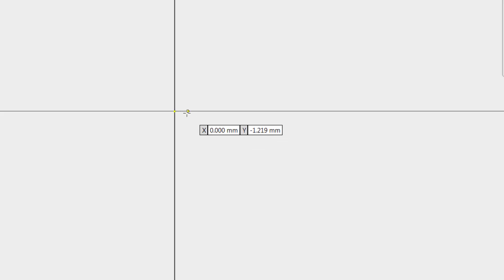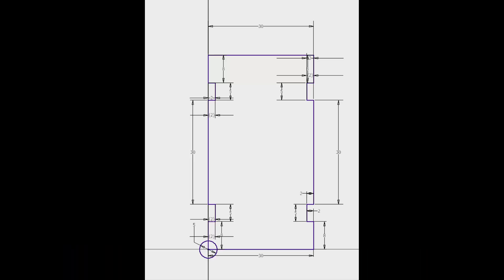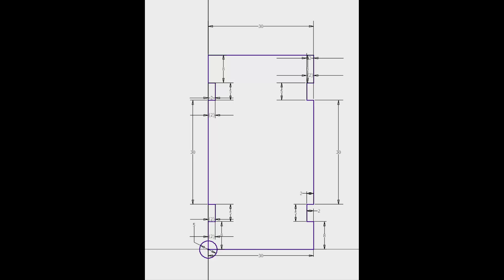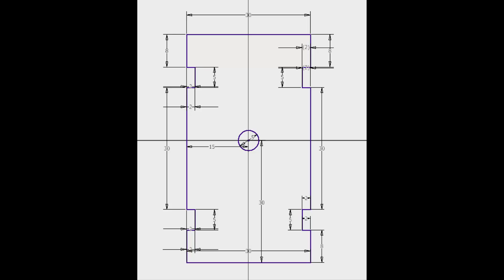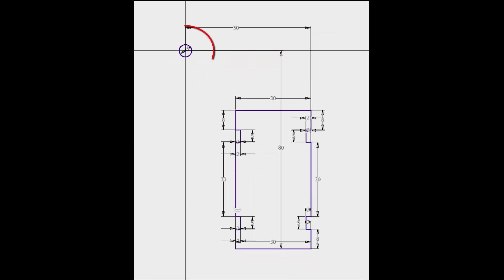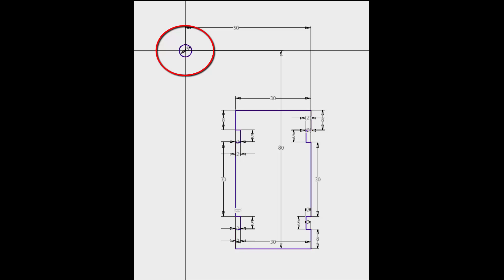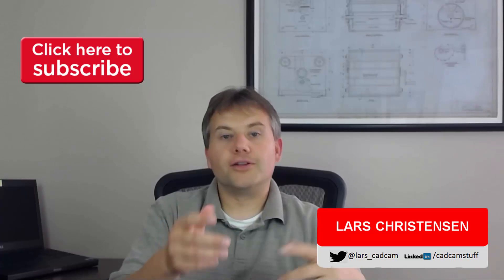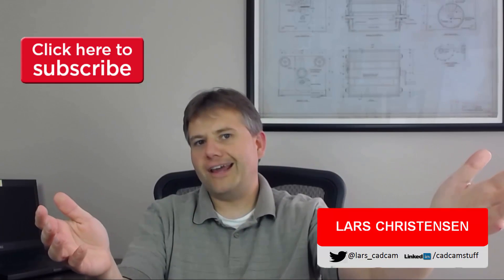Where do you locate your CAD Origin?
If ever taken a CAD class; you normally get told that your first sketch geometry should be connected with the origin. This results that the origin many times gets located in a corner. Is there a better way?